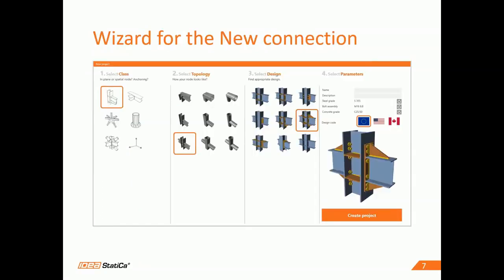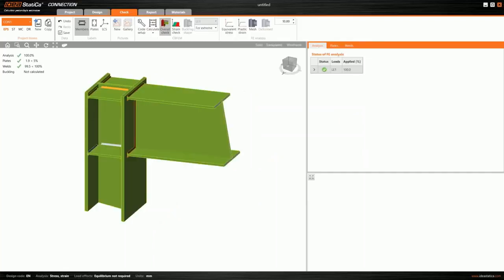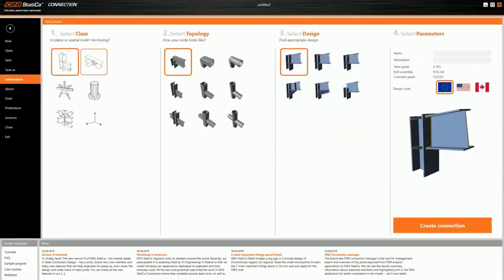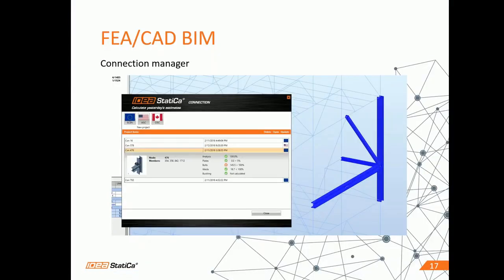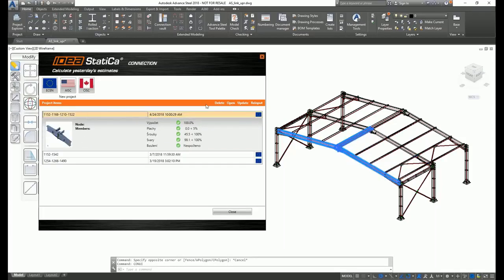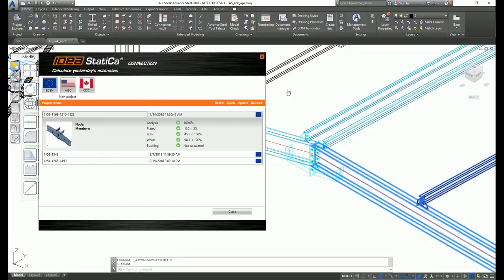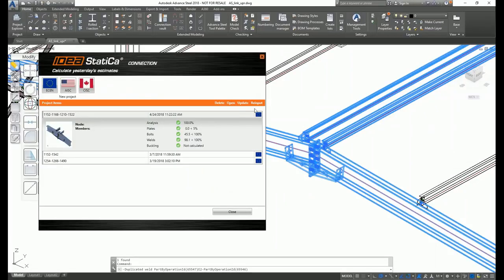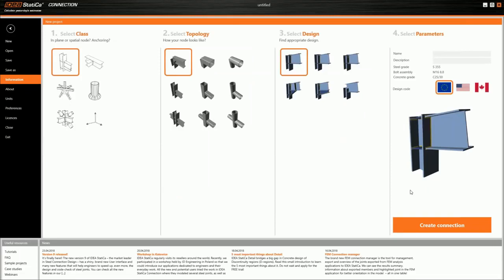IDEA StatiCa 9.0 Steel - nuove funzionalità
Guarda il video per scoprire le nuove funzionalità di IDEA Connection 9.0